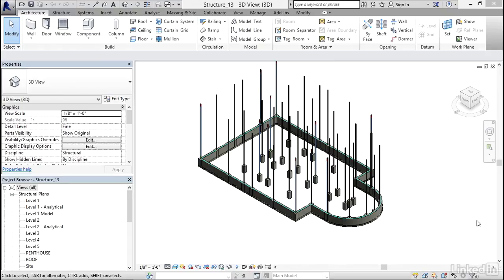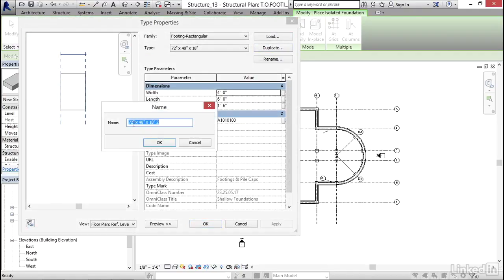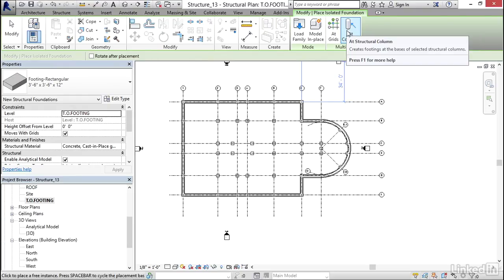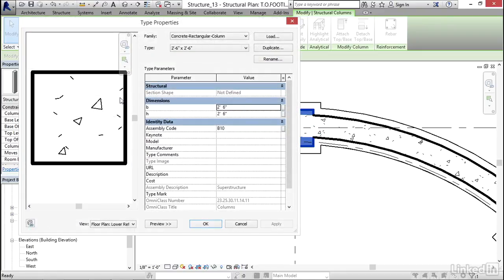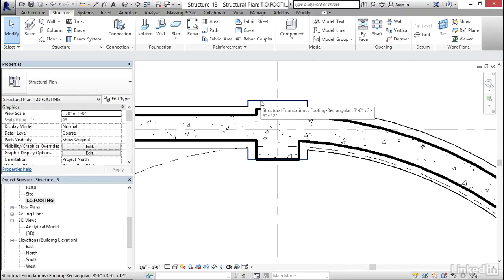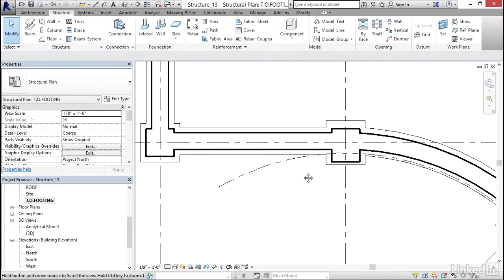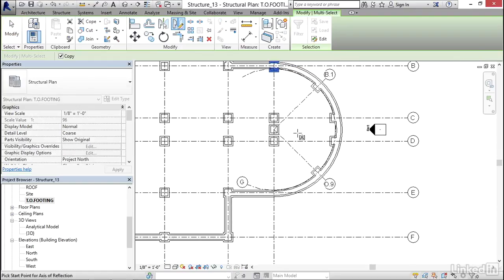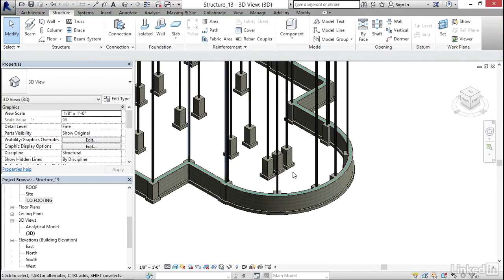Revit Tutorial - Adding isolated footings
As opposed to strip footings, piers and pilasters require isolated footings to bear weight upon. This video demonstrates how to use Revit's structure tools to design these critical footings.